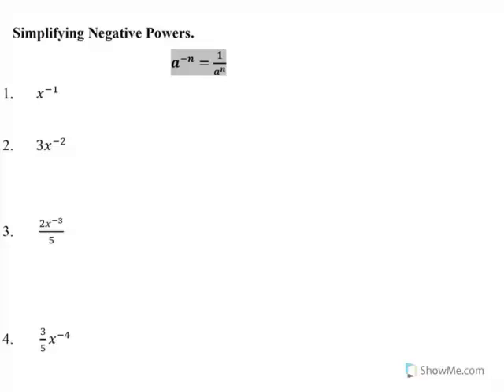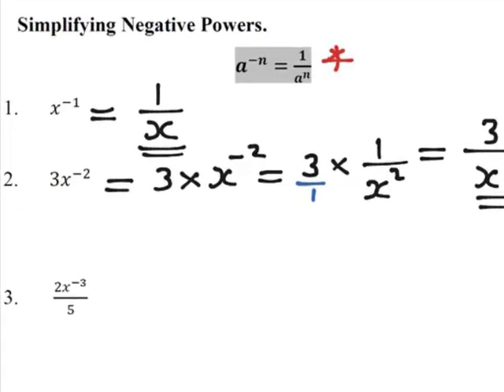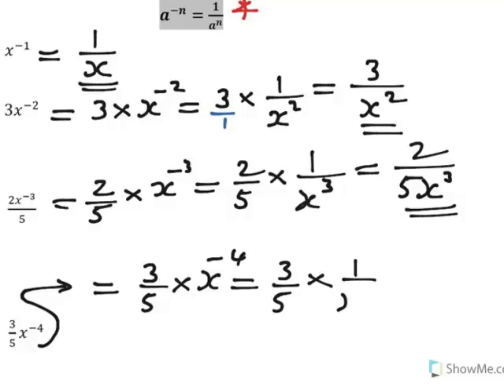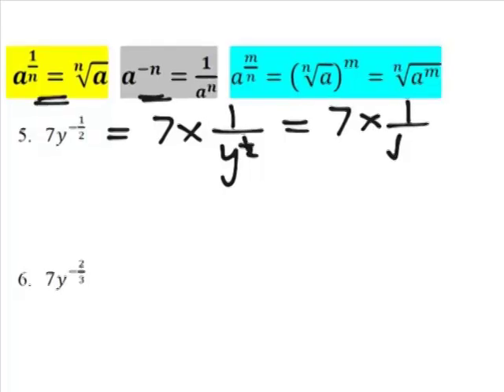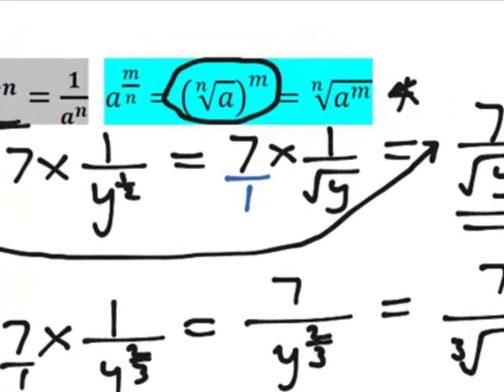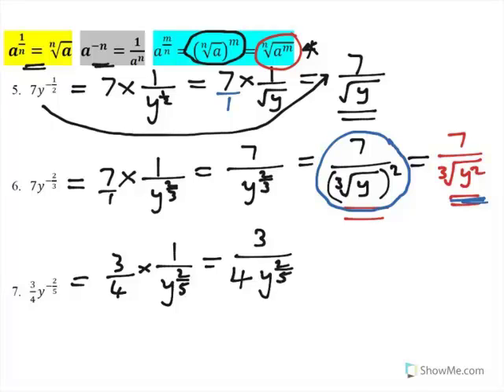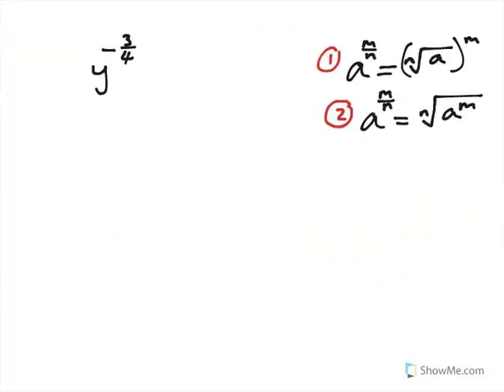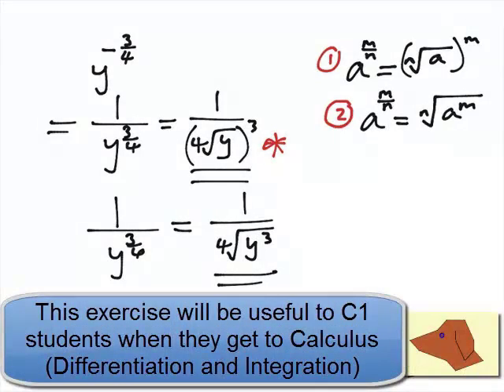Exponents. Simplifying Negative Powers. (C1, GCSE, KS4, IGCSE, Grades 8, 9)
Simplifying negative powers involving algebraic terms.
Accessible to C1, KS4, GCSE, IGCSE  students and Homeschooler.
Also useful for revision and to NQT.
Particularly useful to students that go on to do Calculus (Differentiaon and Integration).